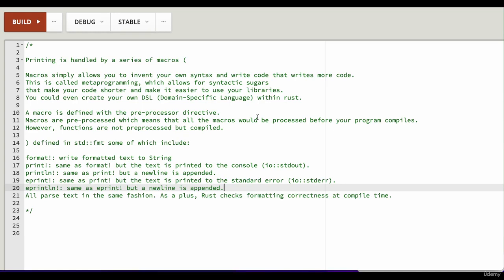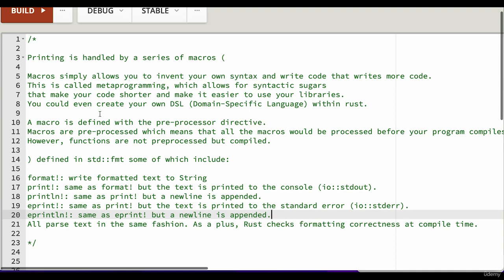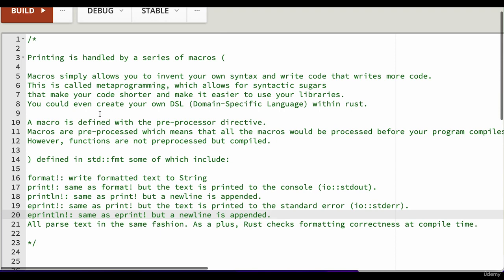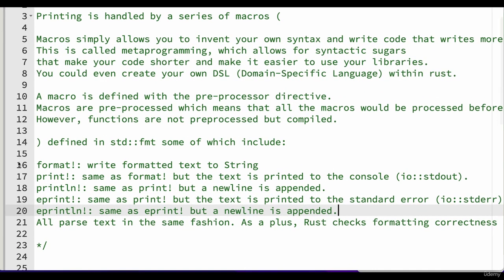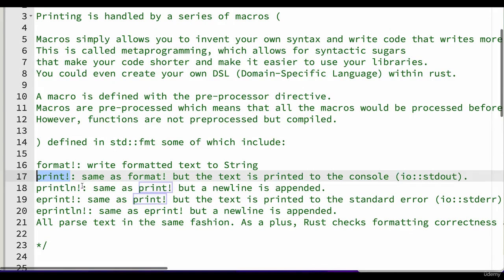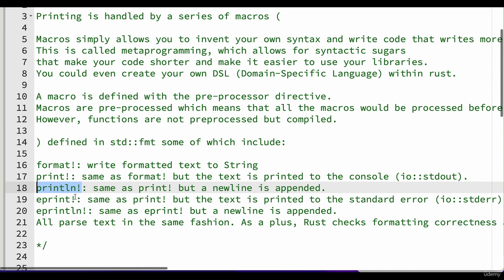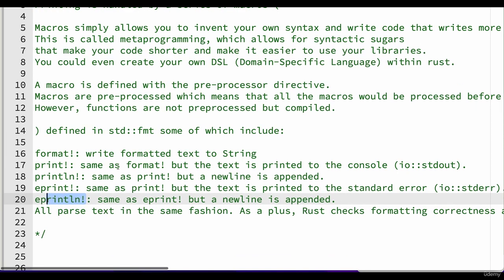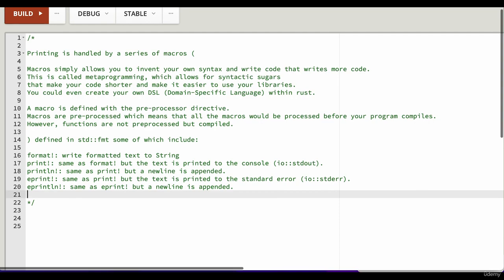23 What Are Macros in Rust